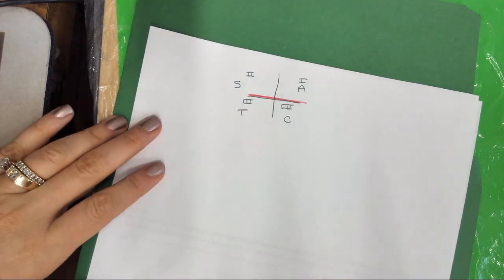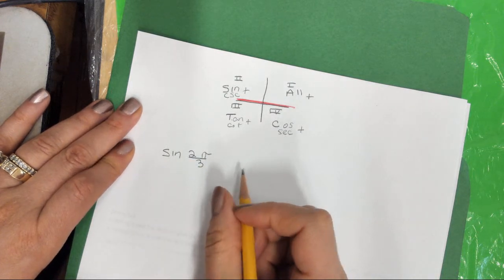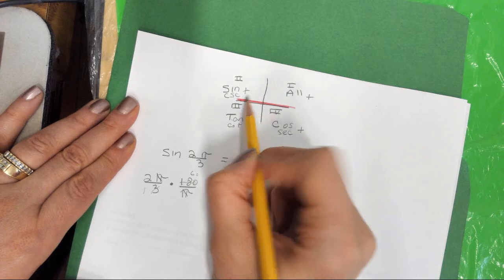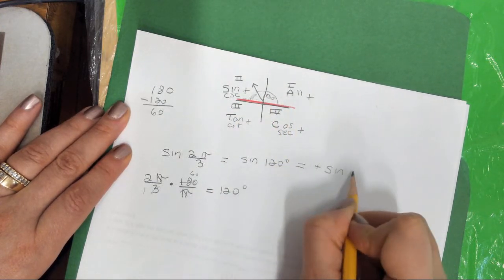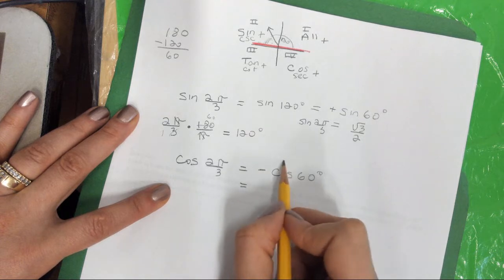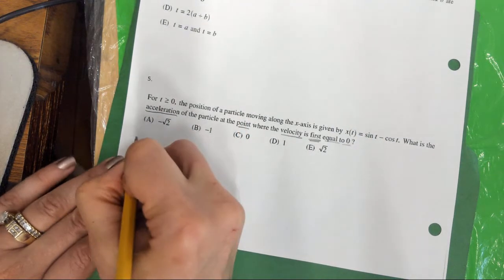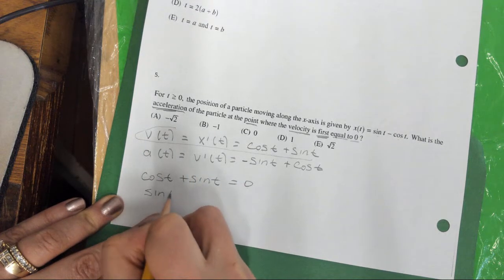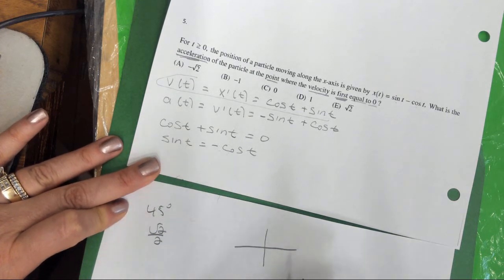trig review two